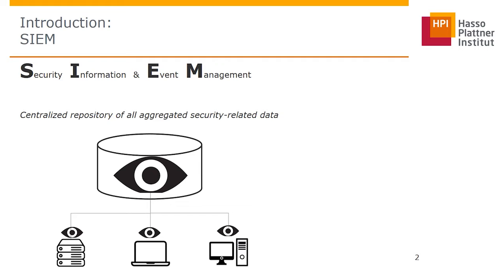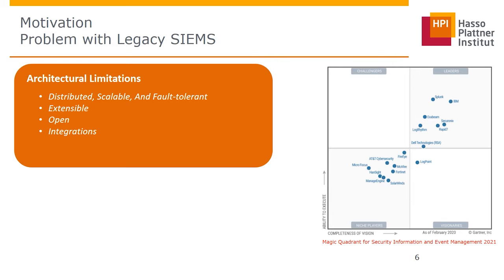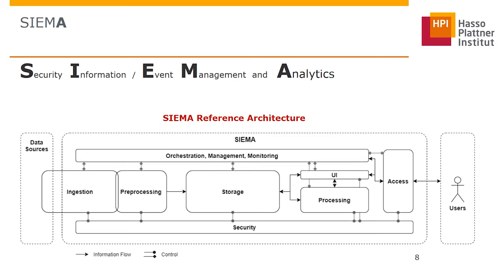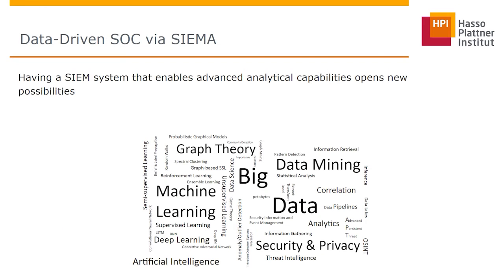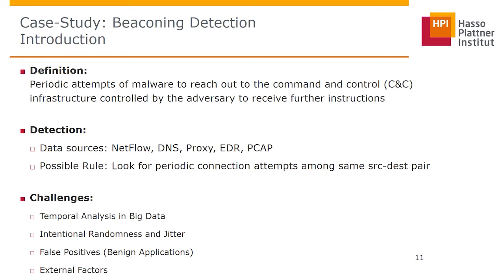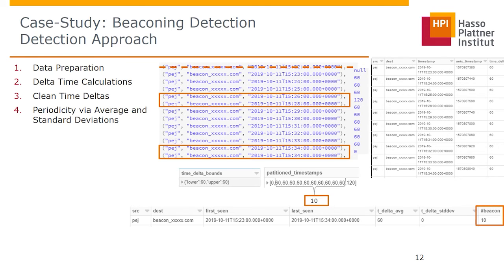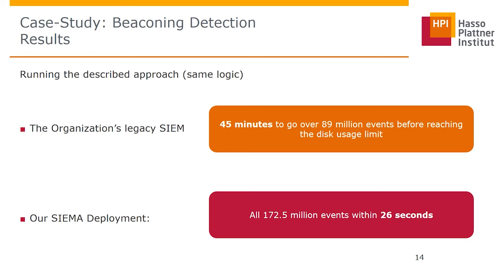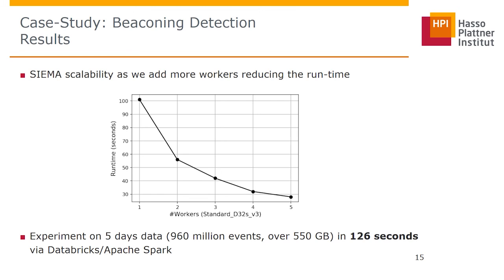SIEMA Bringing Advanced Analytics to Legacy Security Information and Event Management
Auhtors: Najafi, Pejman (Hasso Plattner Institute, University of Potsdam); Cheng, Feng (Hasso Plattner Institute, University of Potsdam, Germany); Meinel, Christoph (Hasso Plattner Institute, University of Potsdam, Germany)

17th EAI International Conference on Security and Privacy in Communication Networks